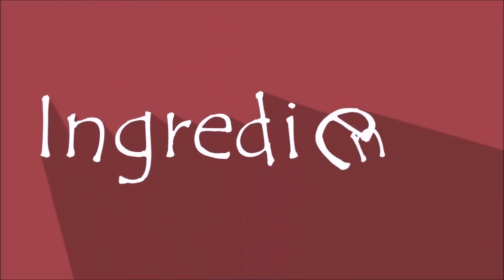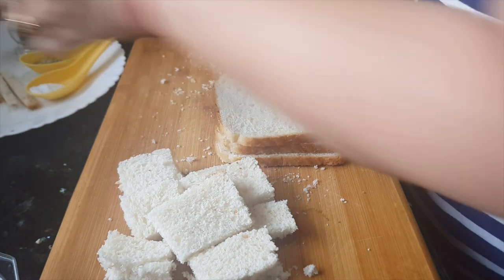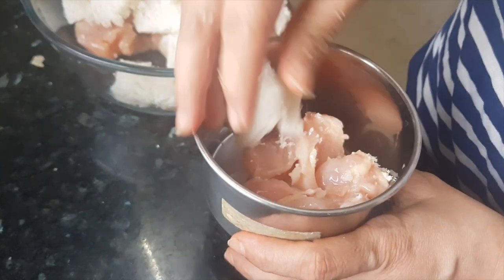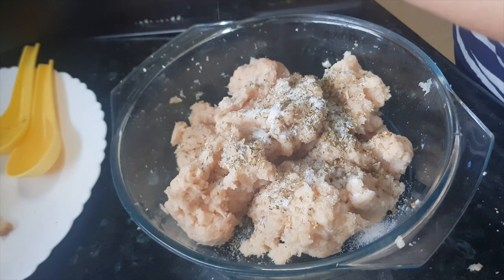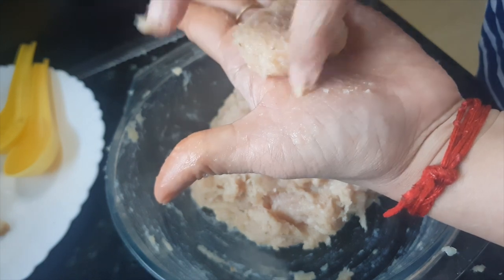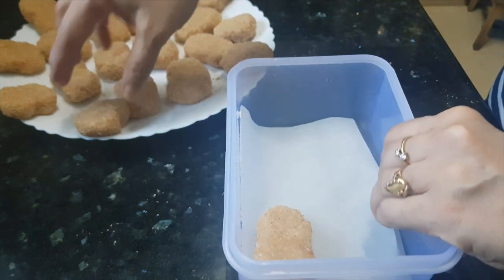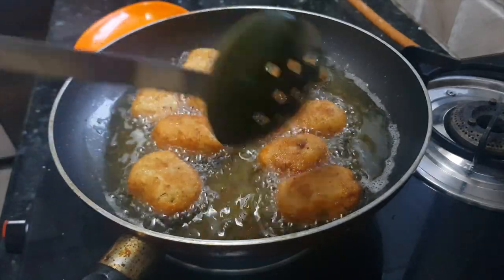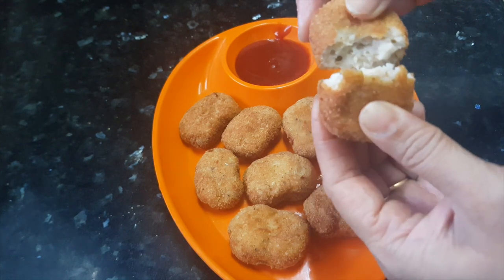MAKING CHICKEN NUGGETS LIKE McDonalds